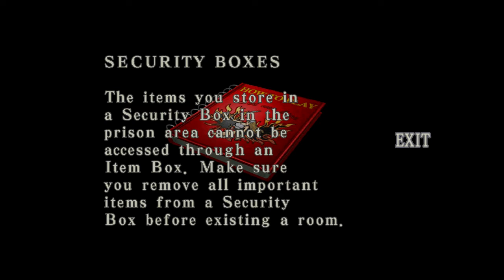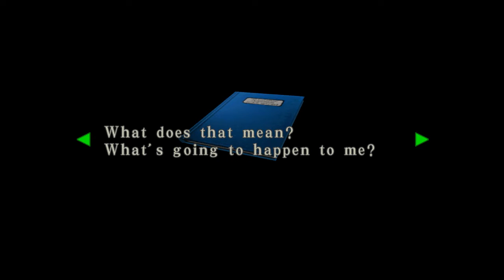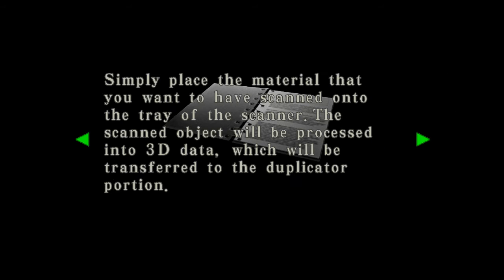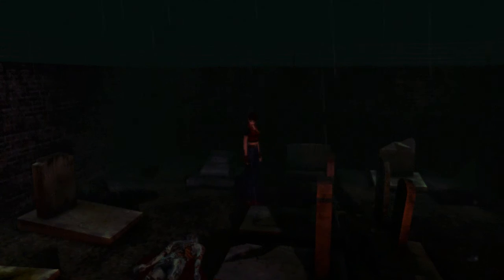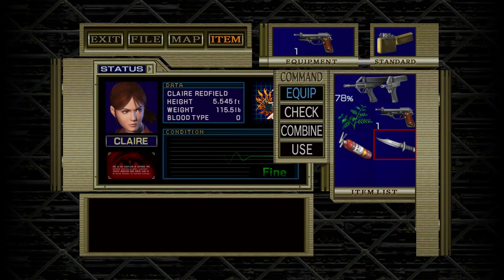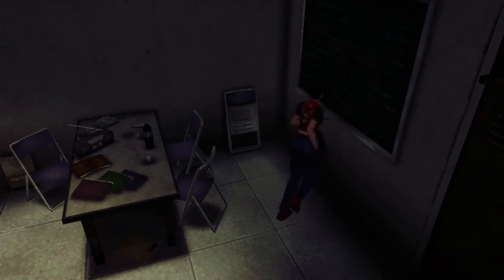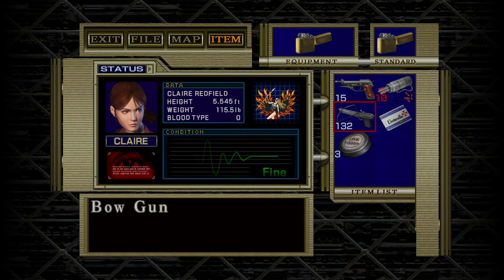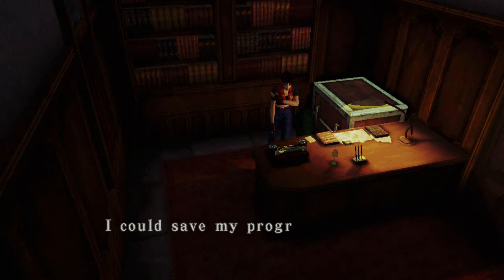Resident Evil: Code Veronica X - 01 - Let's Long Play